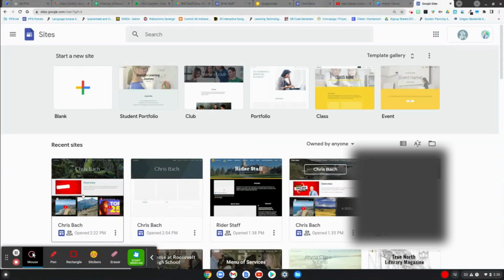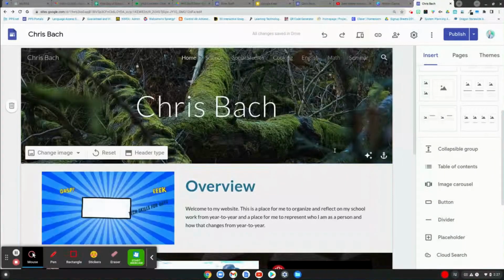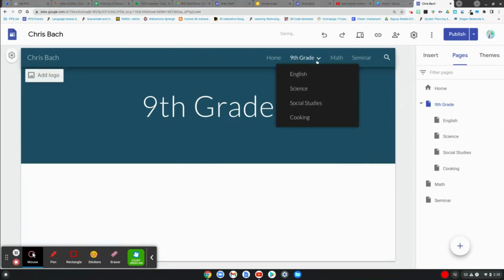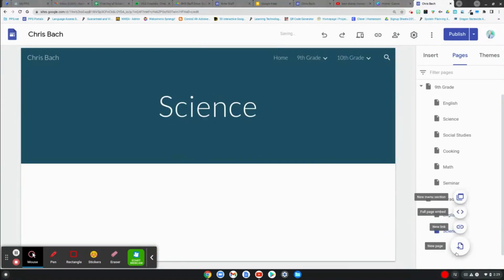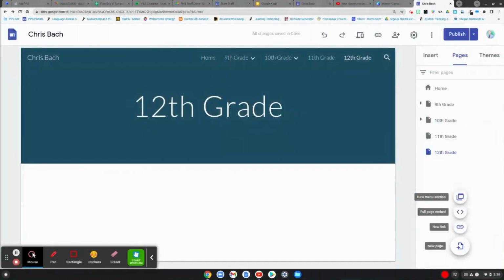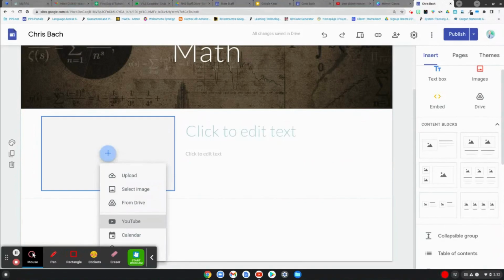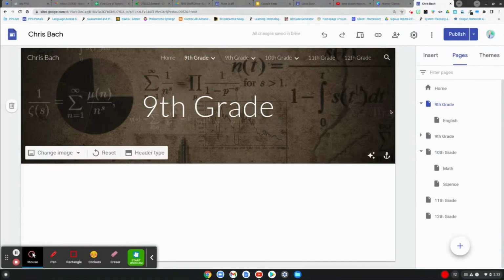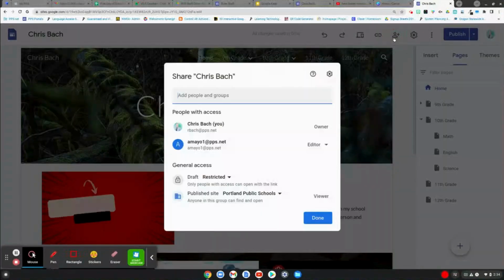Updating Student Websites for a New Year